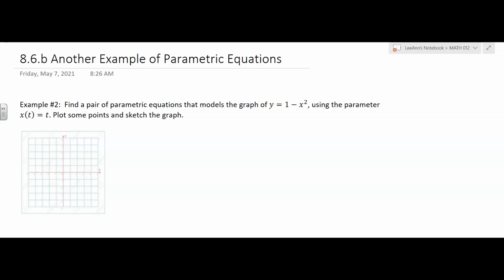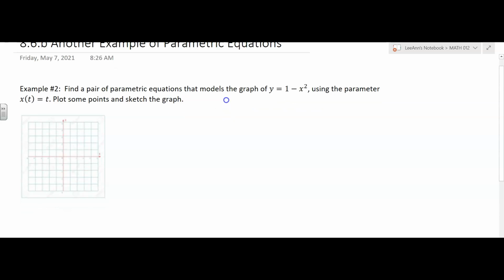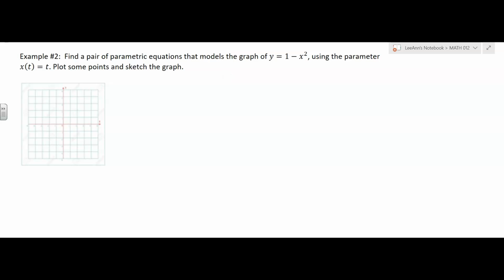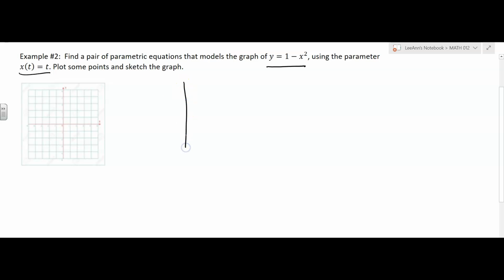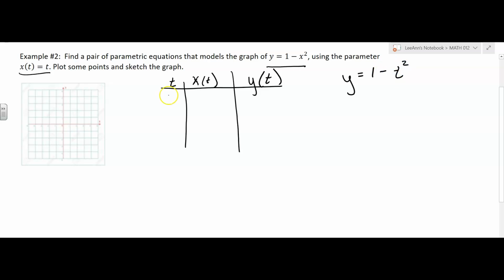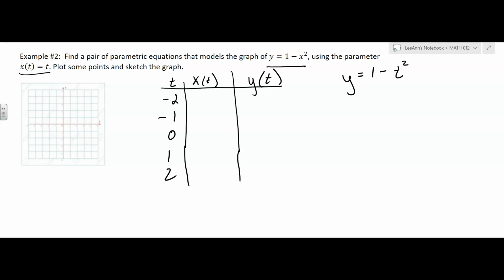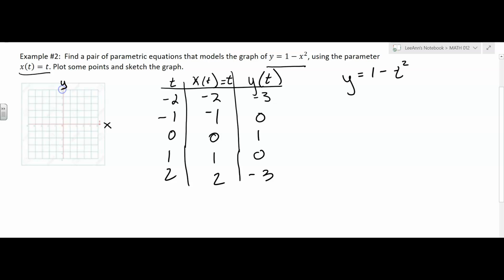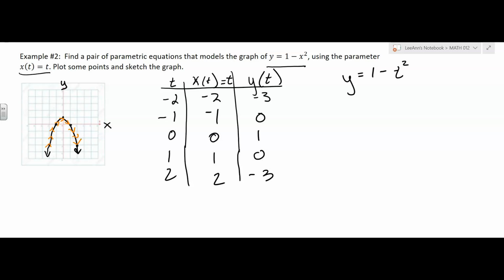8.6.b Another Example of Parametric Equations